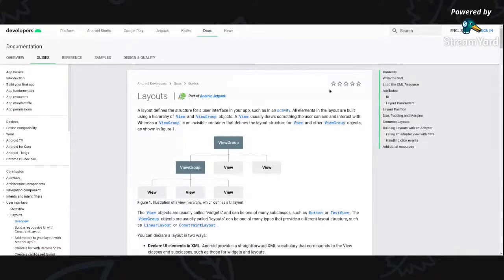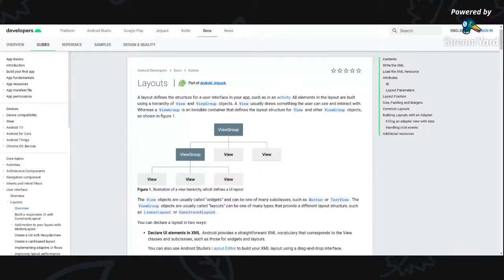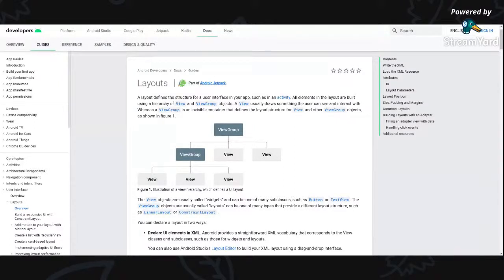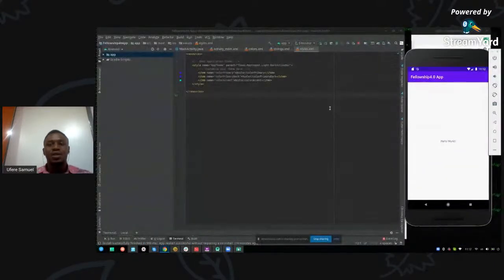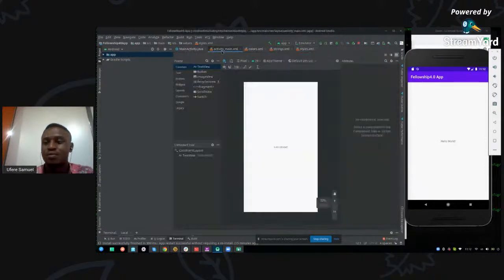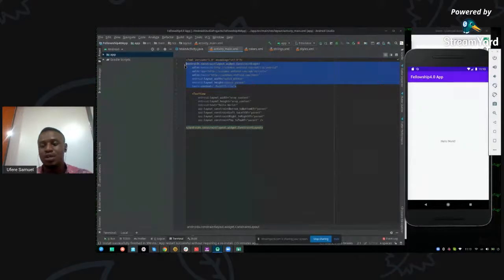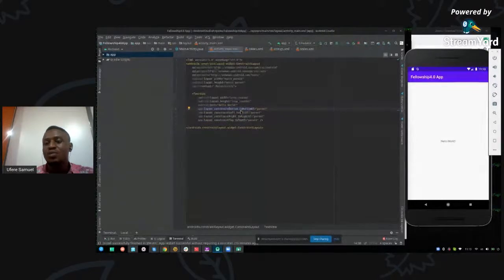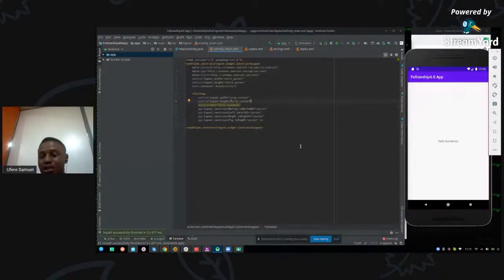INTRODUCTION TO ANDROID DEVELOPMENT 2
IGHUB DEVELOPERS AND NETPRENURES FELLOWSHIP